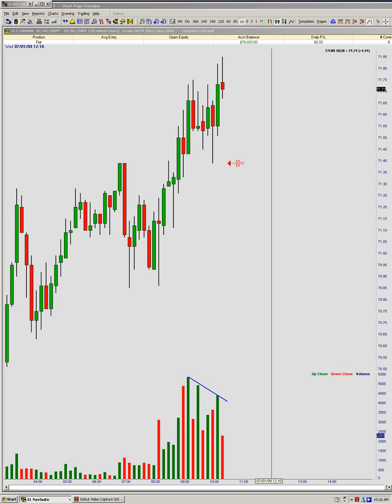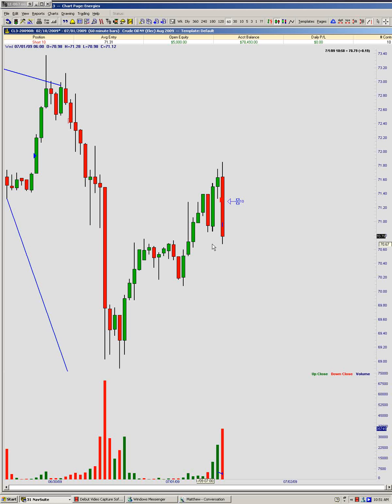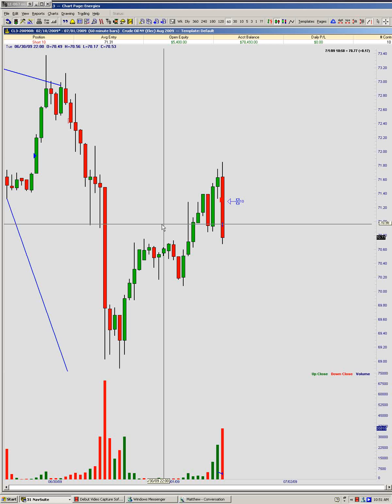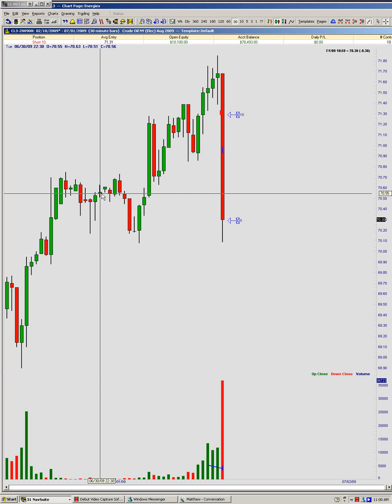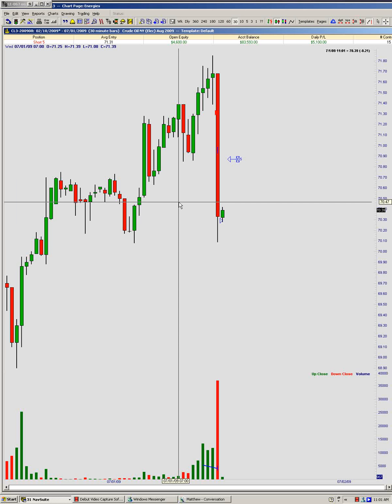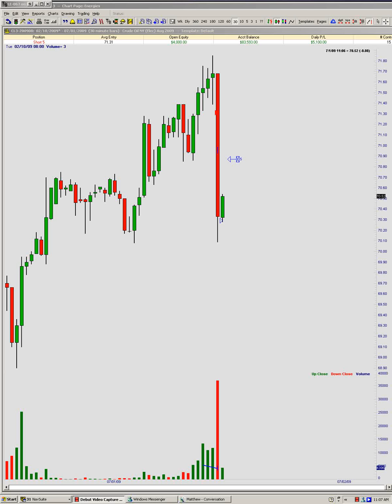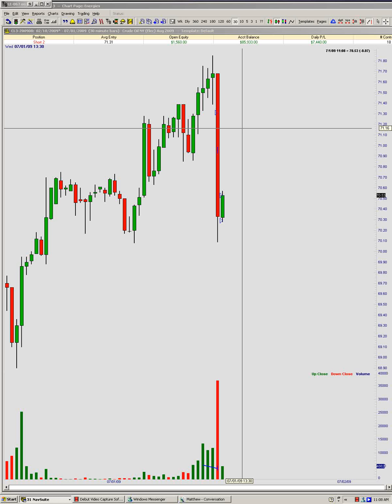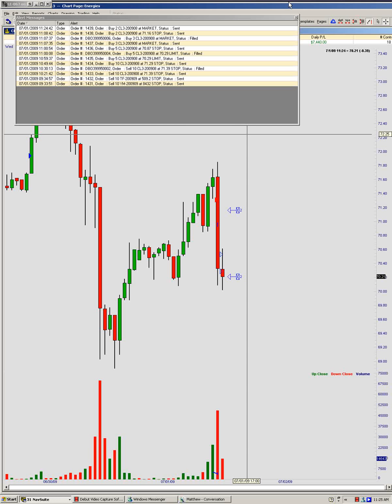Live Tape Reading And Orderflow